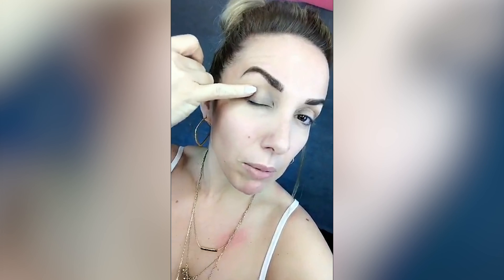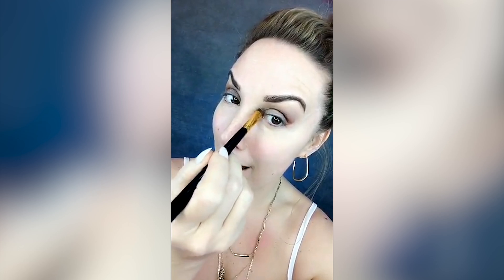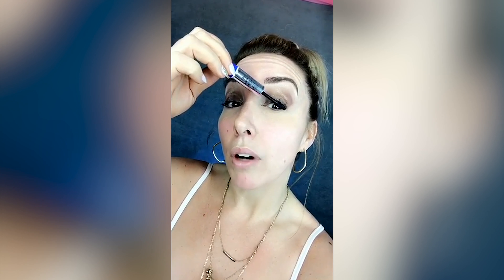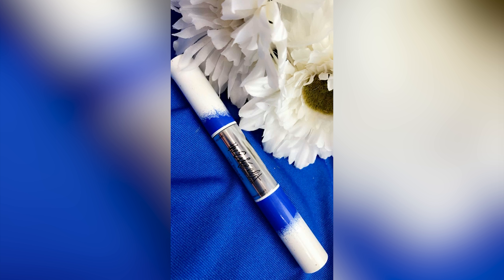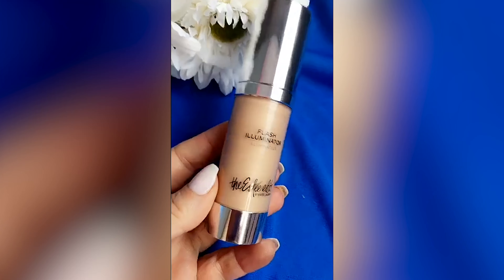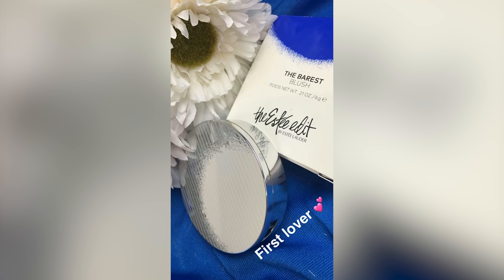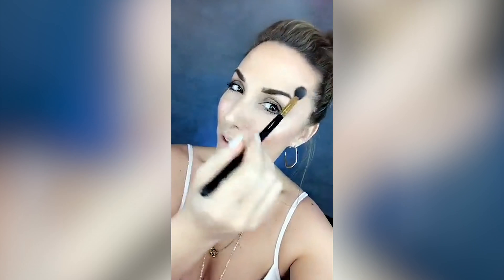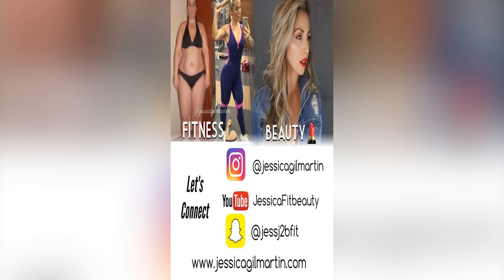ESTEE EDIT MAKEUP LOOK | FLASH ILLUMINATOR |SNAPCHAT TAKEOVER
Hey babes in case you missed my takeover for Estee Edit here it is again. Check out this easy glowy spring time makeup look using all Estee Edit.

You can find Estee Edit at Sephora and Sephora.com

Thank you always for your support and love! You all truly mean the world to me!! XOXO Jess ;)